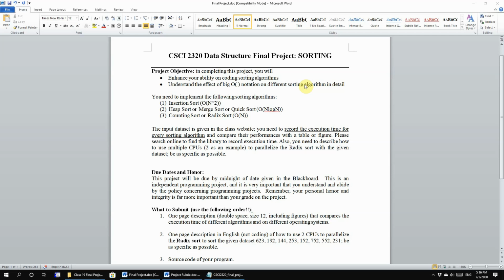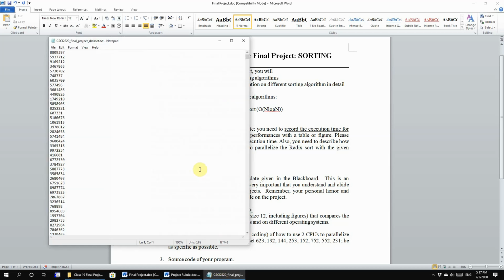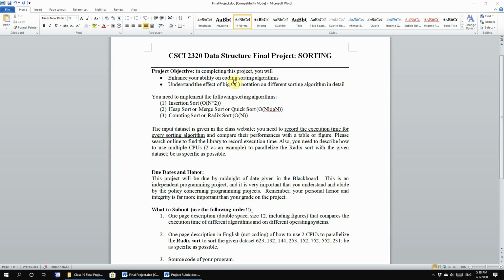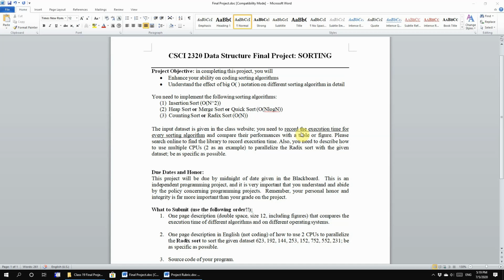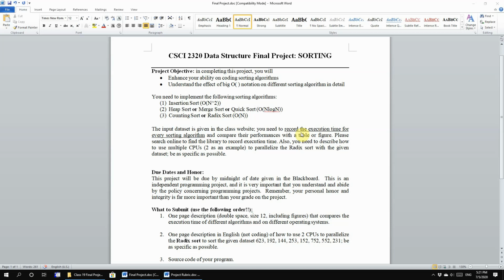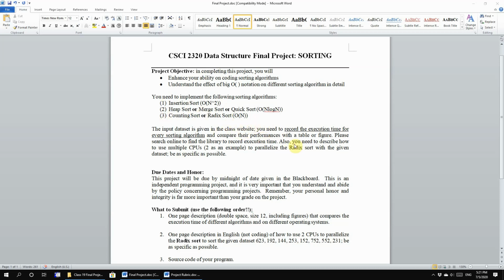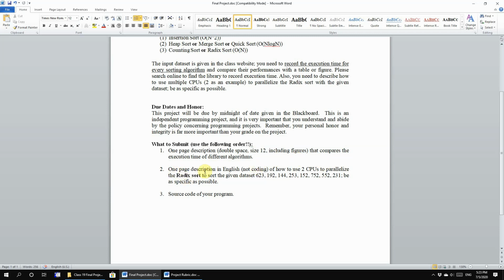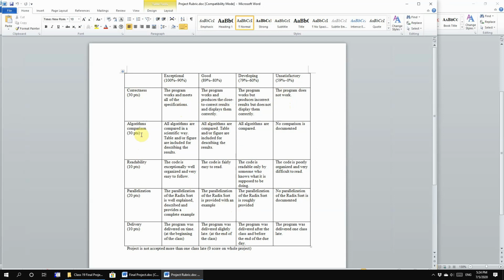CSCI 2320 Class 19 Final Project